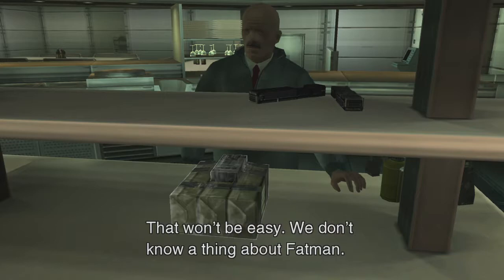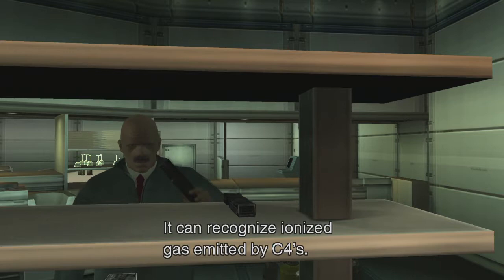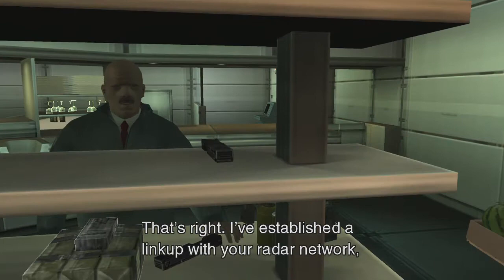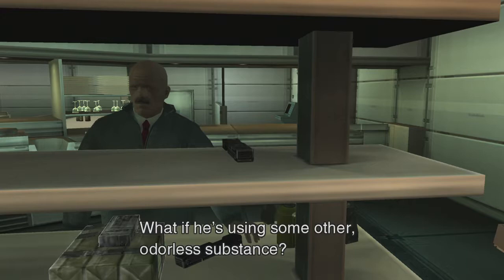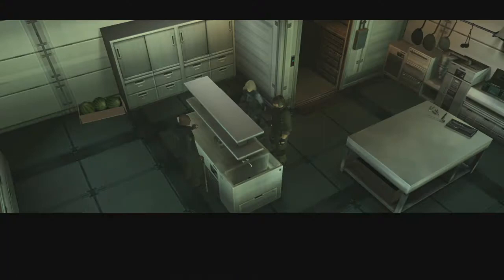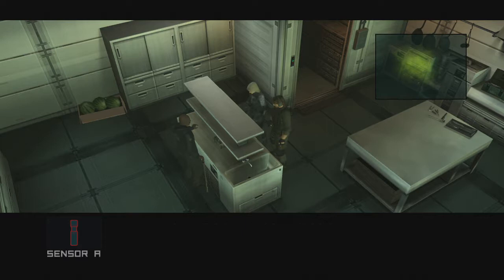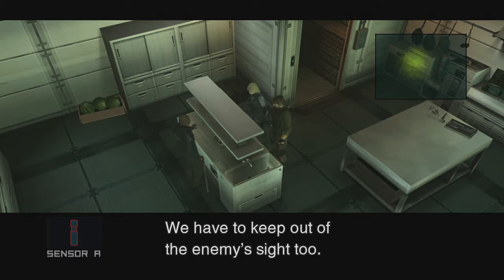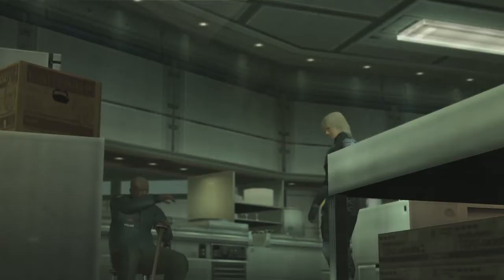Metal Gear Solid 2 HD part 2